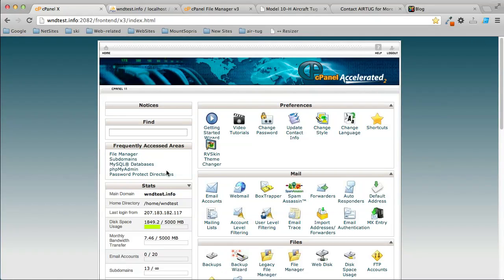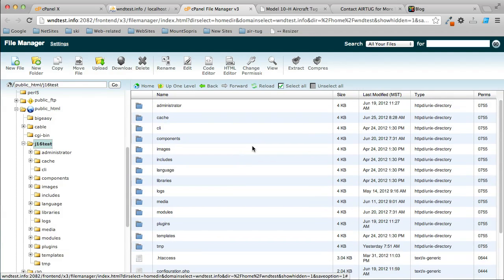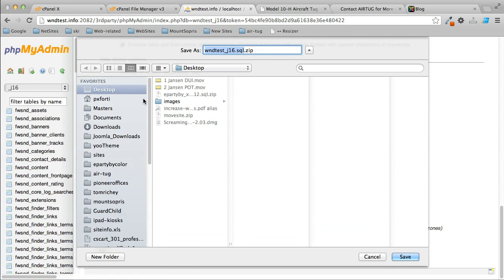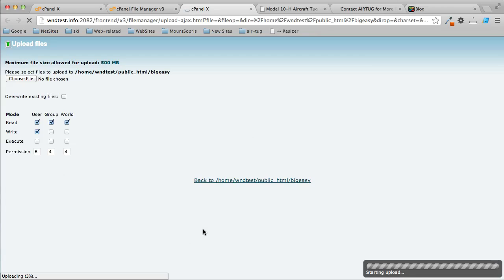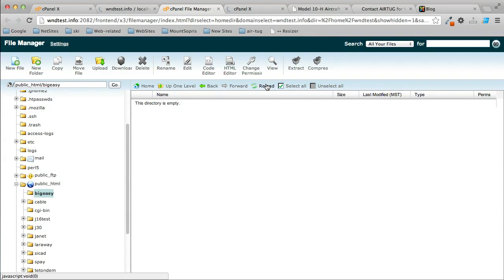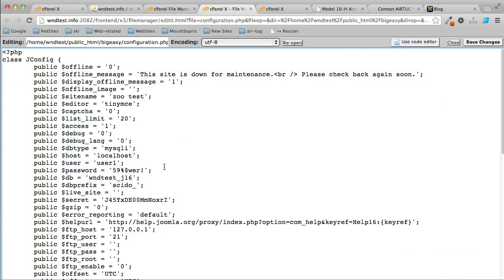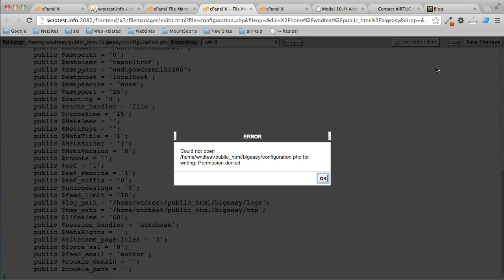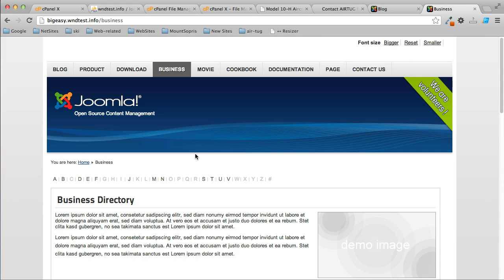How to Move a Joomla Site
How to Move a Joomla Website